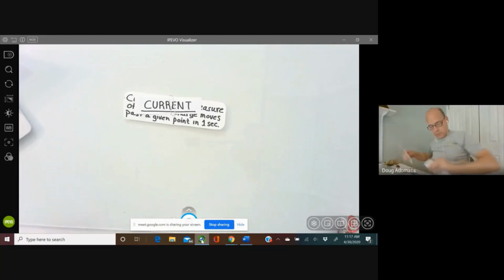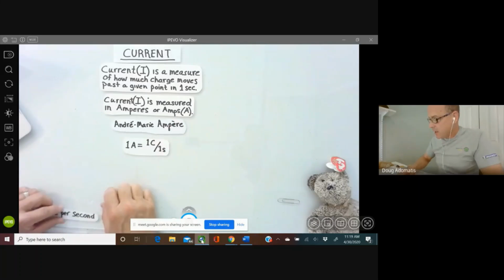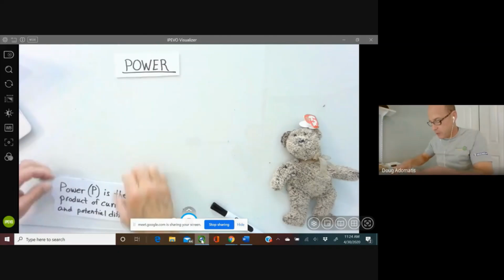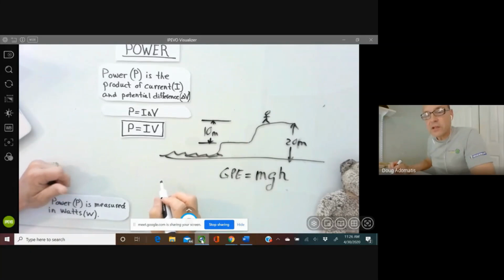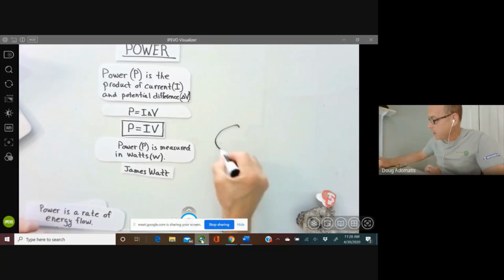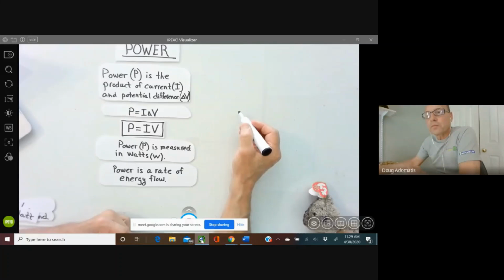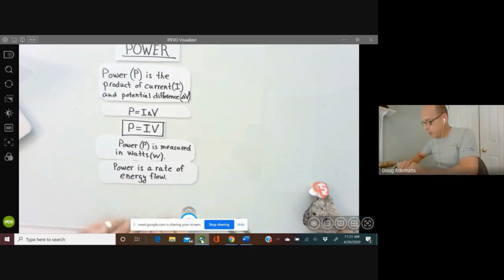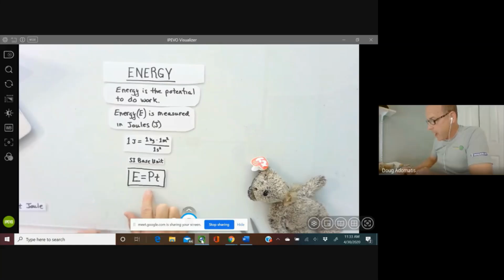Electric Current, Power and Energy Part 1 (eLearning)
In this video, Mr A. defines power and energy in the context of electric current flow, including equations for working related practice problems.